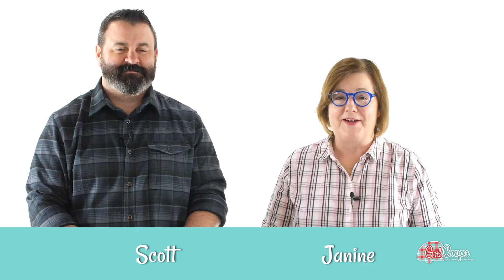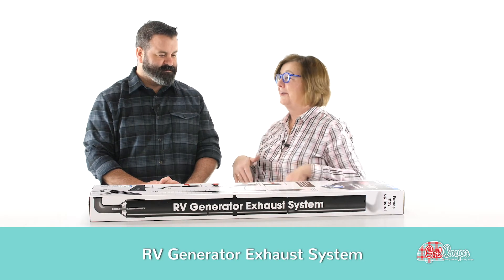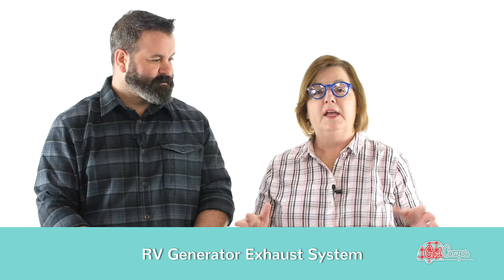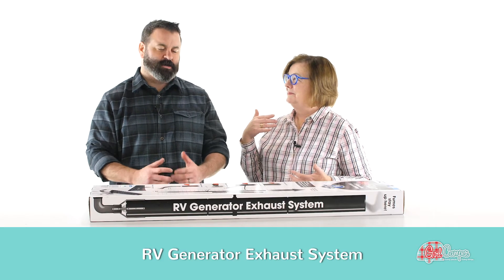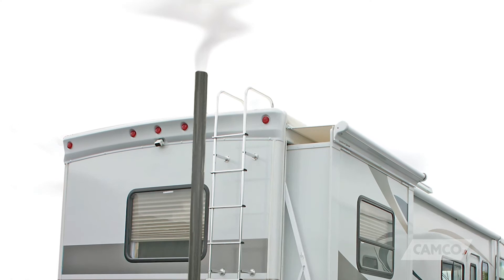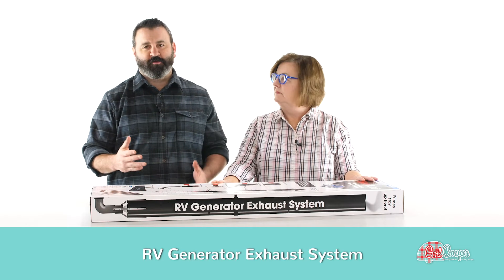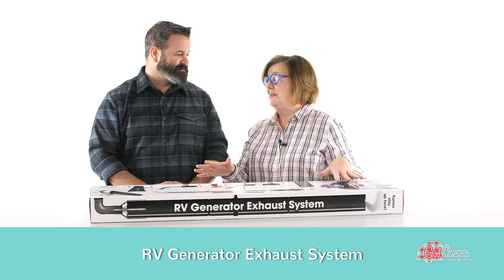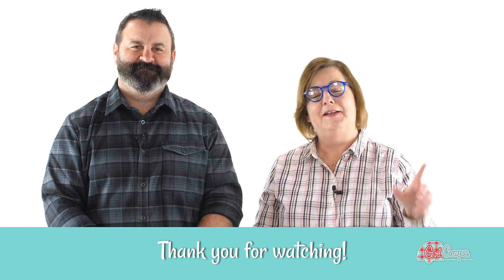GC Generator Exhaust System with Girl Camper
Janine aka  Girl Camper talks with Scott from Camco about controlling exhaust at the campground with a great product.